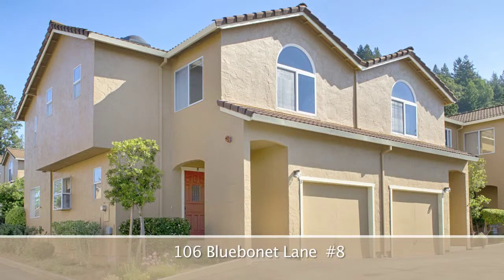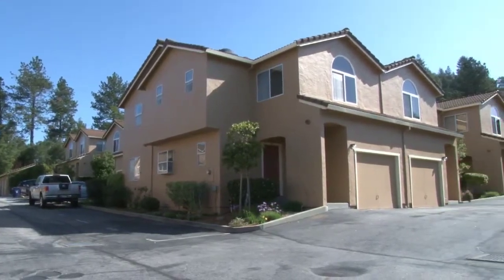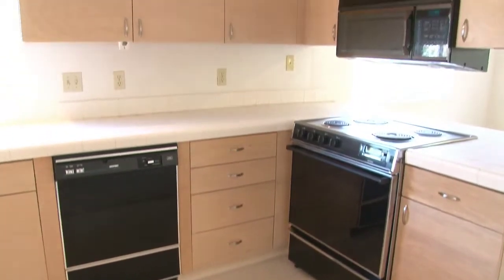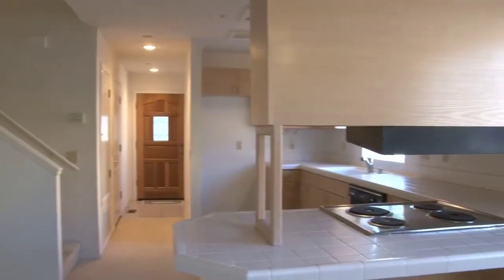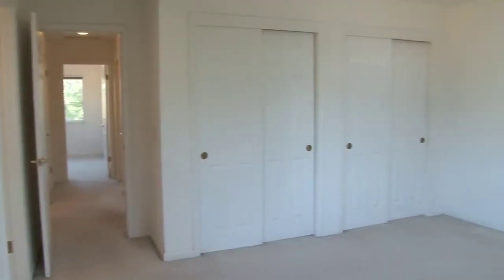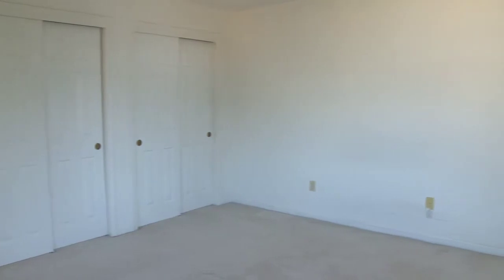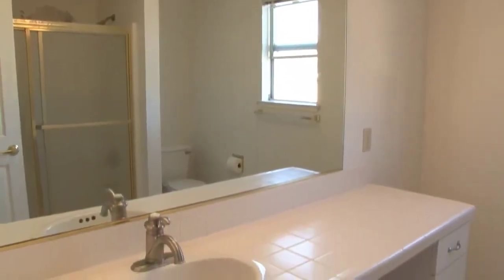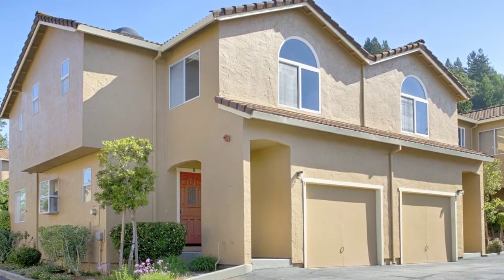106 Bluebonnet #8, Scotts Valley